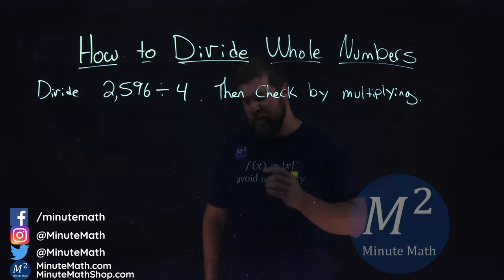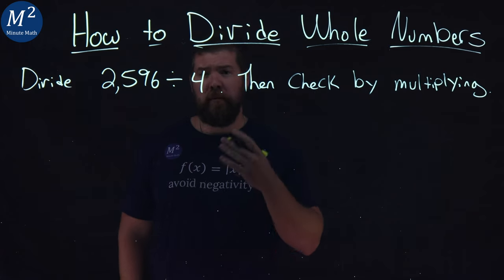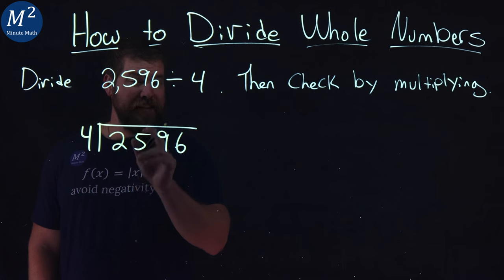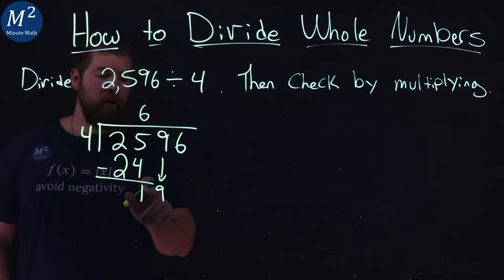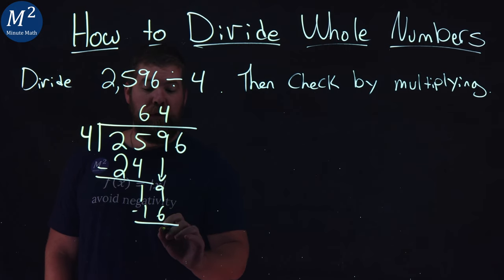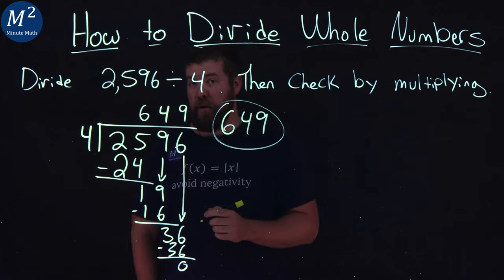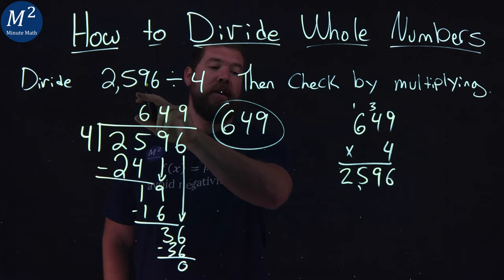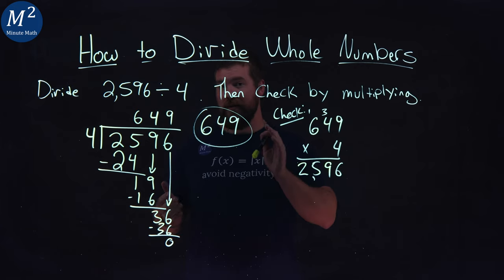How to Divide Whole Numbers | 2,596÷4 | Part 1 of 6 | Minute Math